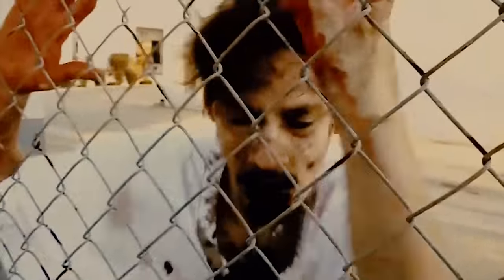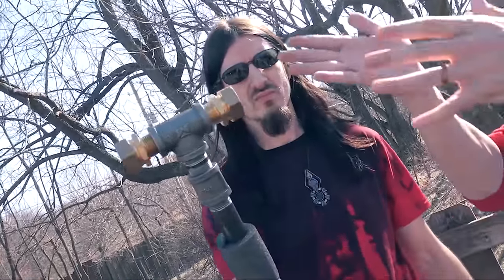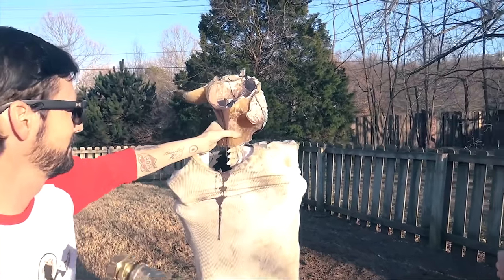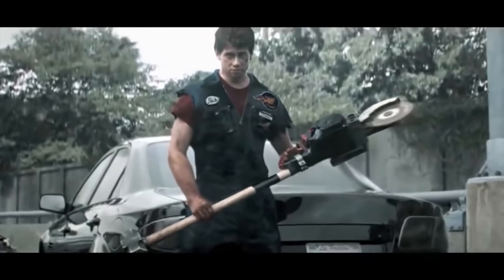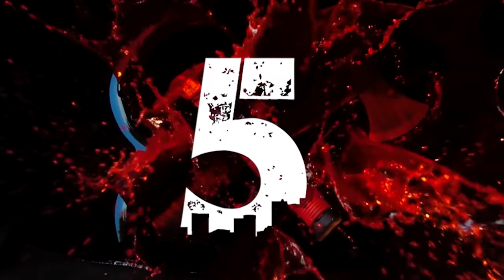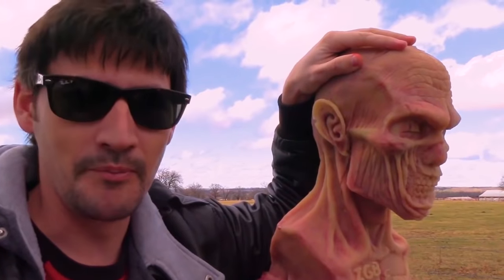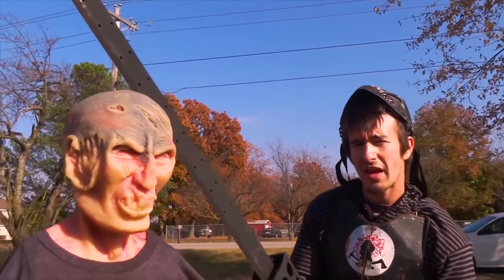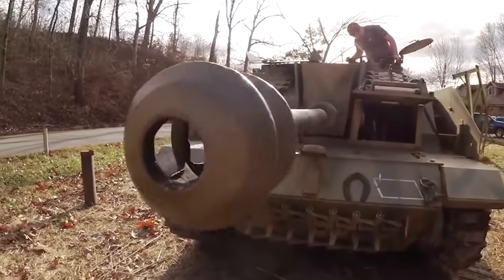10 Craziest Video Game Weapons in REAL LIFE!